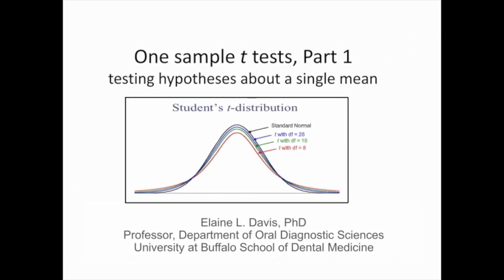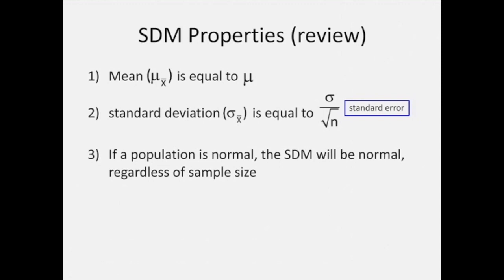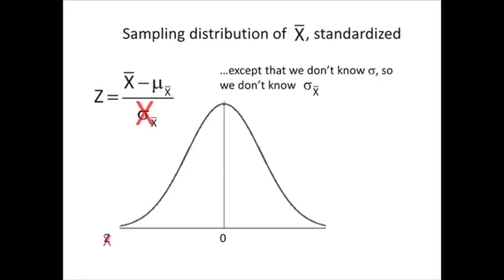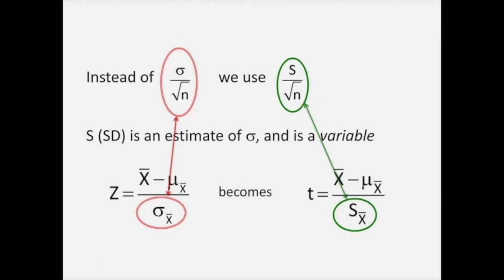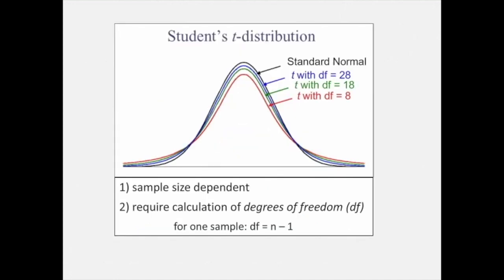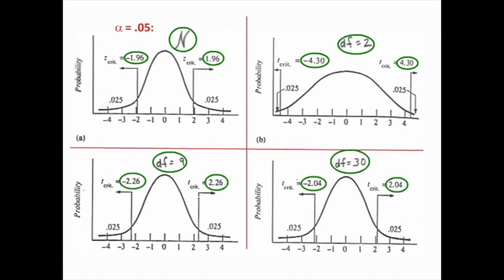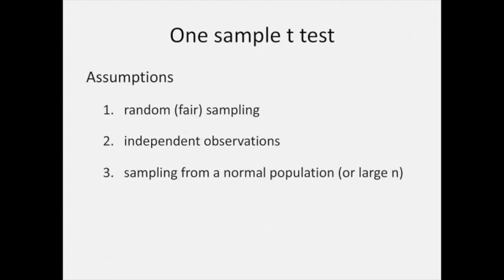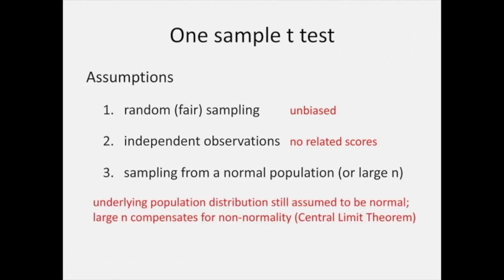one sample t test, part 1 (2020)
This video is about the one sample t test